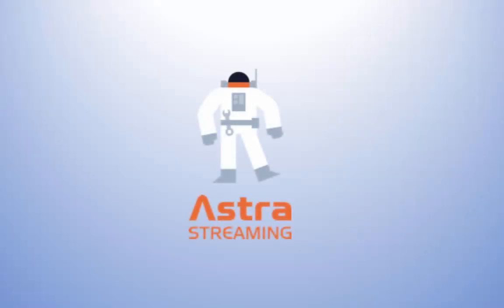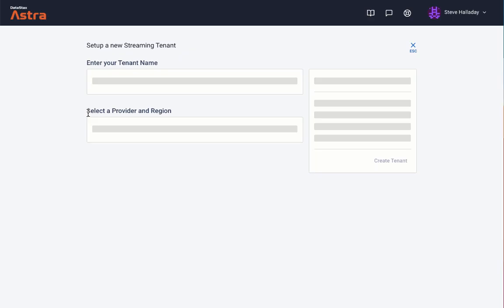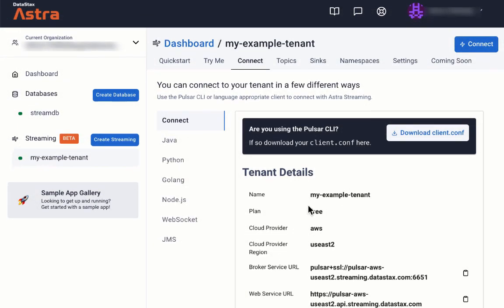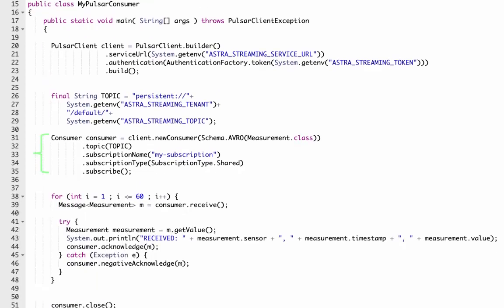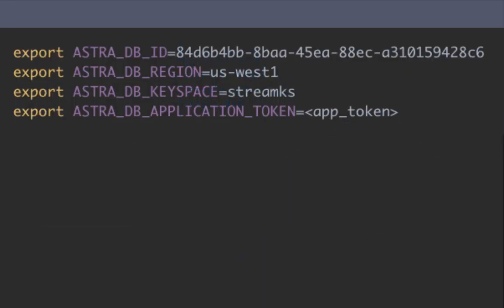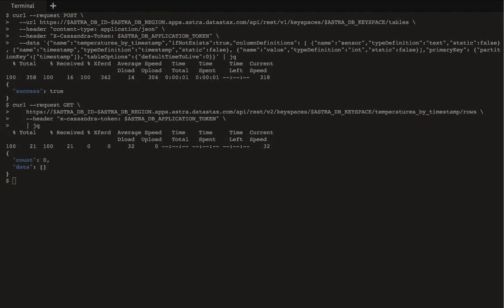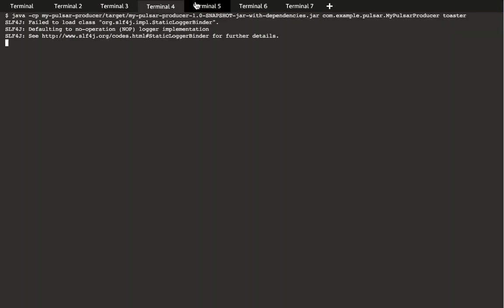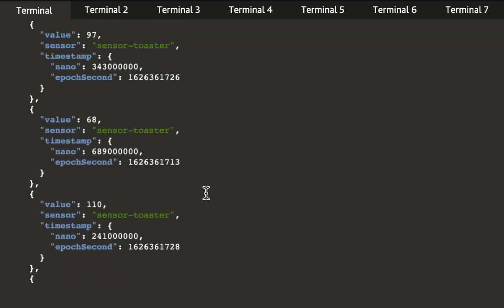Astra Streaming Demo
Astra Streaming is DataStax's Pulsar-as-a-service offering for streaming messages. In this video, we'll show you how to create streaming publishers, subscribers and sinks. If you want to try Astra Streaming yourself, we've set up a Katacoda scenario for you